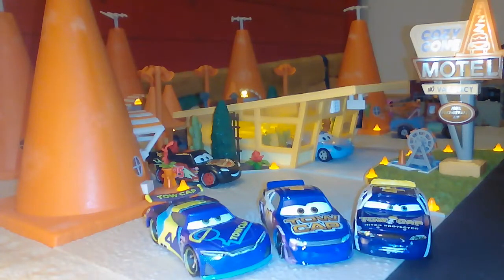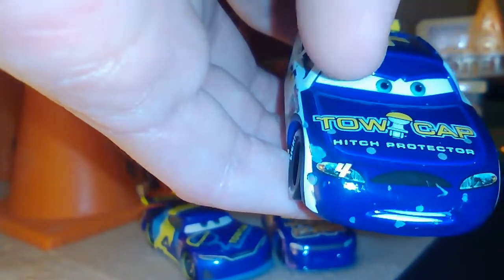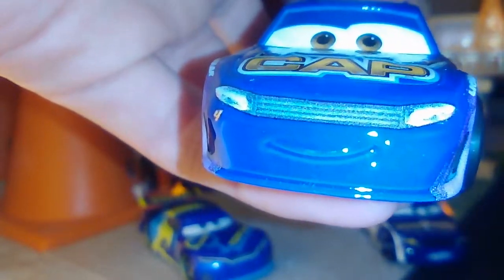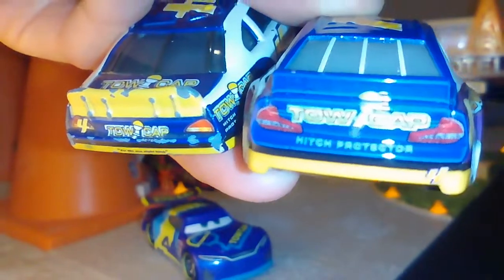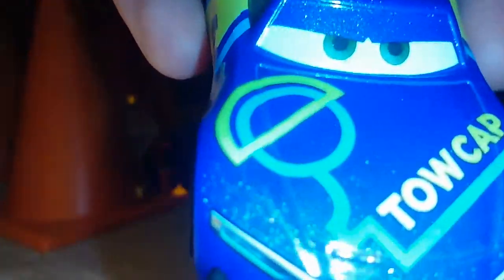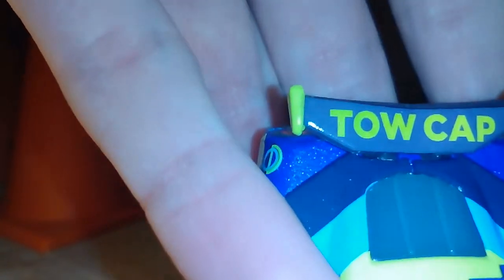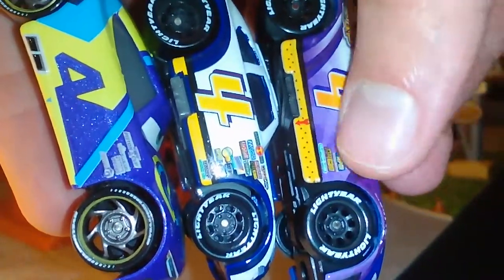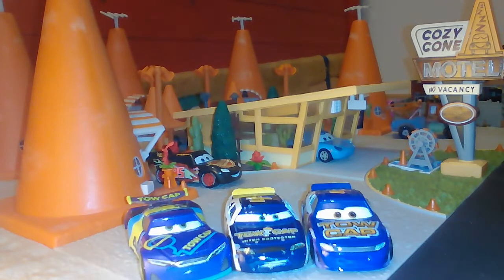Mattel Disney Cars Sponsor Development 13 - Team Tow Cap (Rusty Cornfuel, Jack Depost, JD McPillar)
and Facebook: Radiator Springs Nettwork
to be informed about new Cars scores!